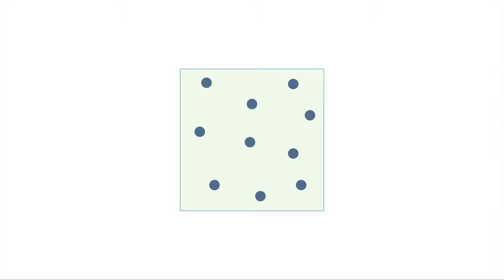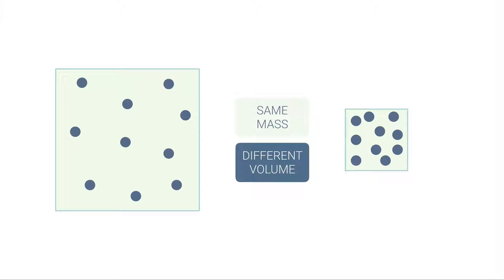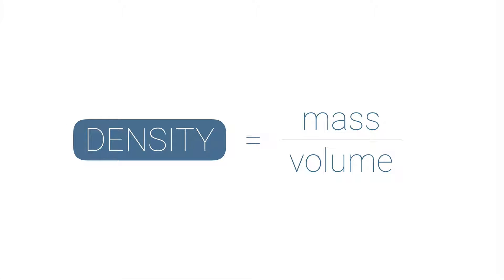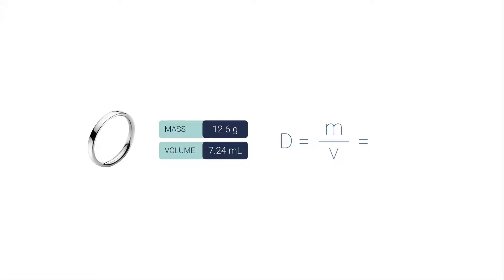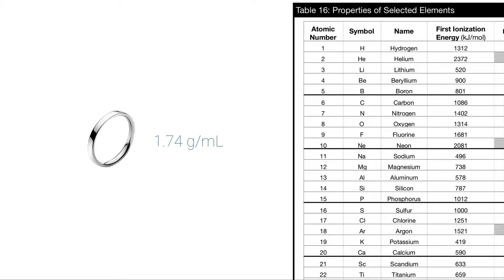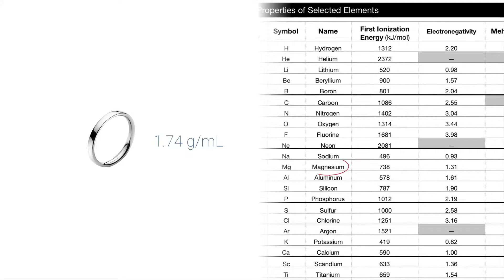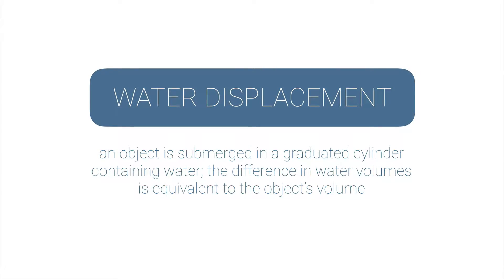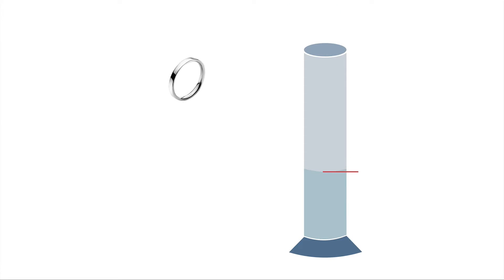Density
Density is one of the most basic concepts in chemistry: mass per volume.  Or stuff per space.  In this video, we explore the density concept, its equation, a sample calculation, and one purpose behind using density…to identify a substance.

Also, water displacement as a lab technique to determine the volume of an object.